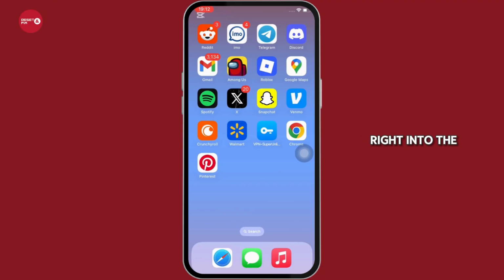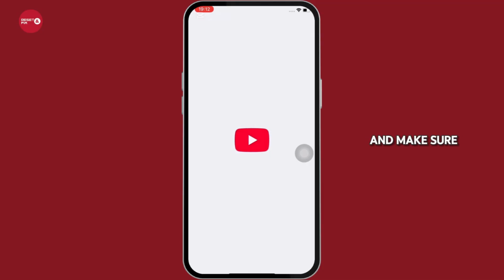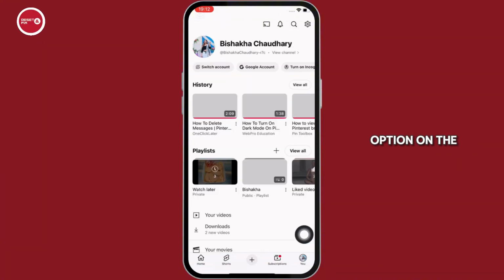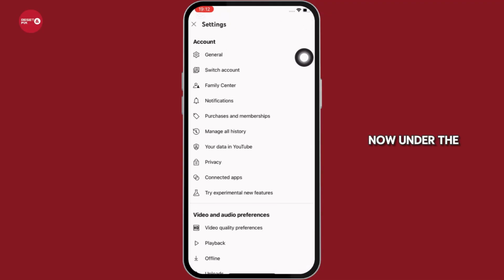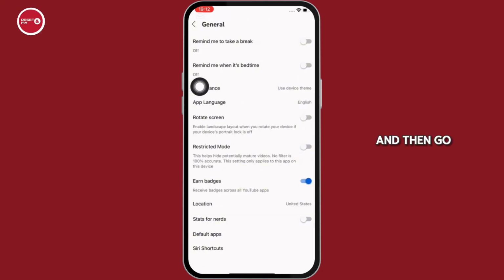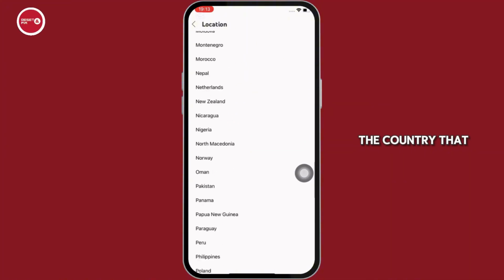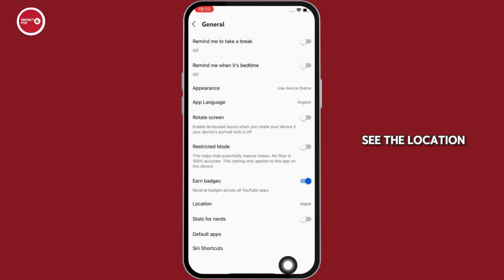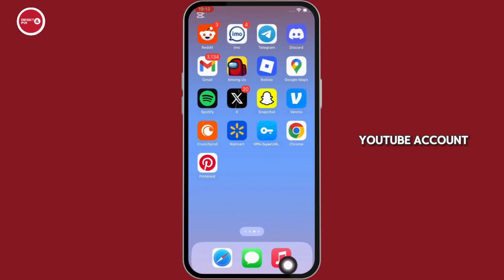How To Change Country On YouTube Account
Need to update your YouTube country preference? This guide walks you through step-by-step how to change your country on YouTube so you can access the right content and features.

00:00 – Intro
00:10 – How To Change Country On YouTube Account

In this video, you will learn:

- How to access your YouTube account settings on desktop and mobile
- Steps to select and save a new country preference
- Tips to verify the change and clear any location-based cache

Enjoy region-specific videos and features by updating your YouTube country today.